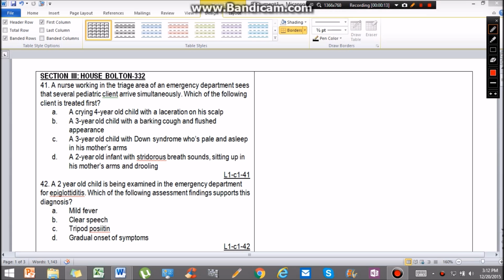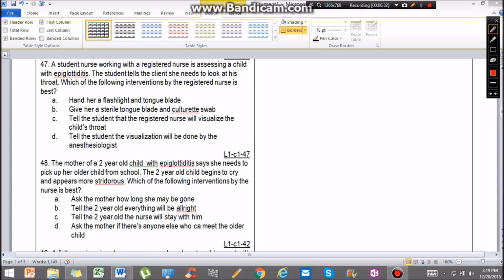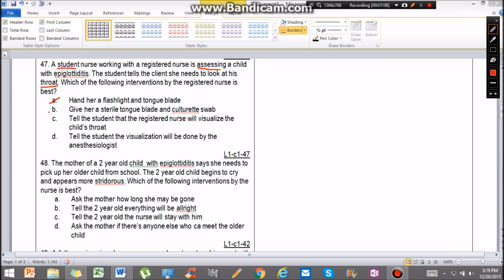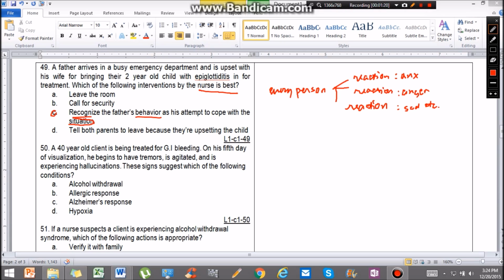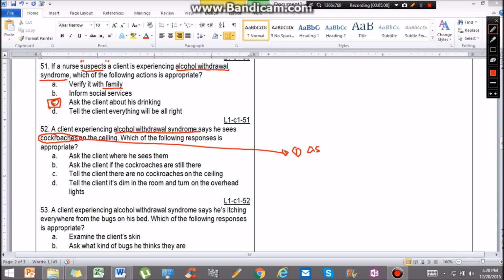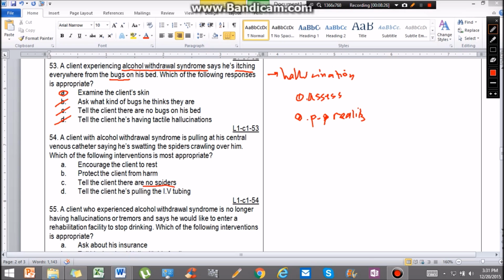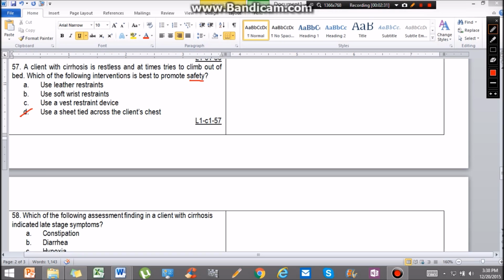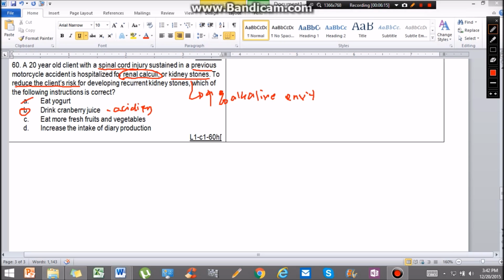HOUSE BOLTON-332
MIXED QUESTIONS